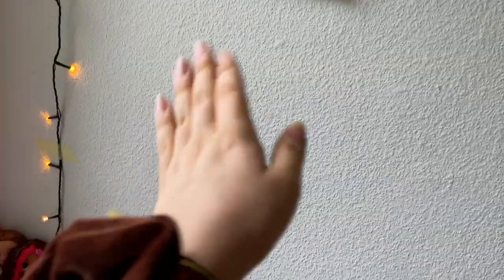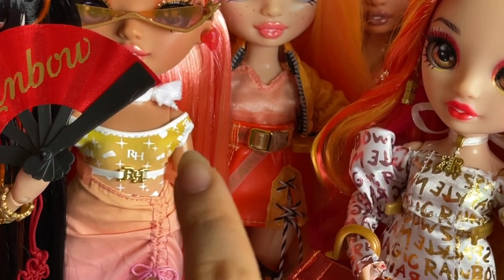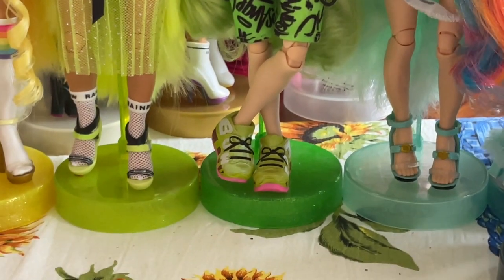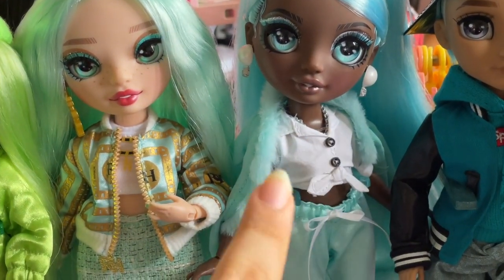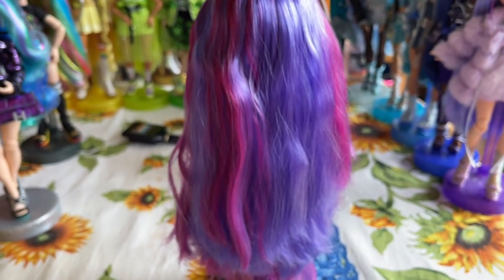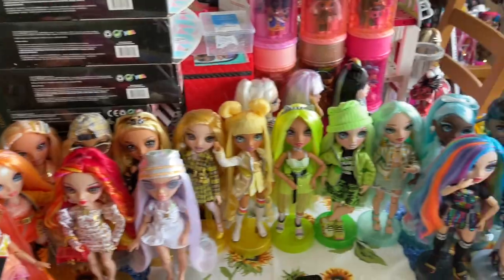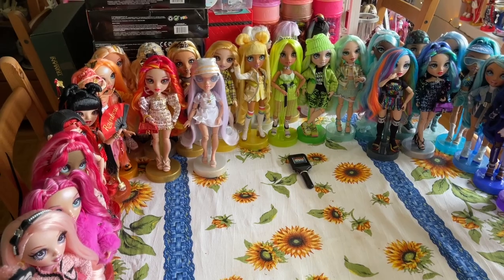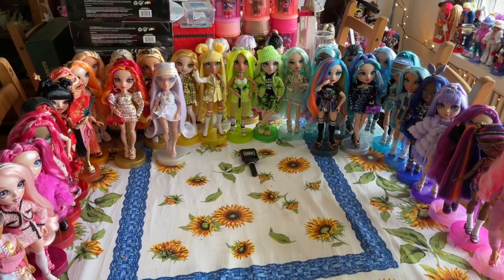🌈✨RAINBOW HIGH✨🌈|My COLLECTION Video! (As of May 2022) 💖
In this very special vid i show yall my WHOLE Rainbow High doll Collection and More!
What do u think of them? 😻
who is your favourite?? 💋

Stay peachy!